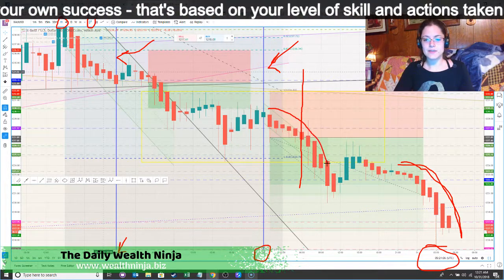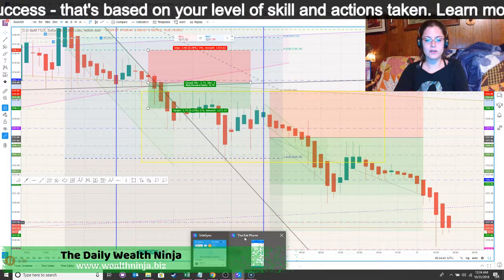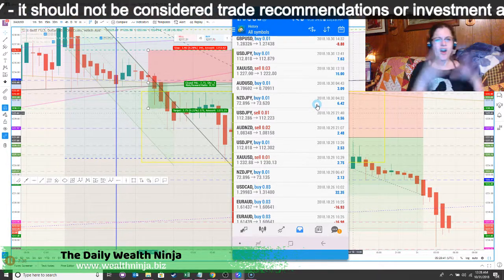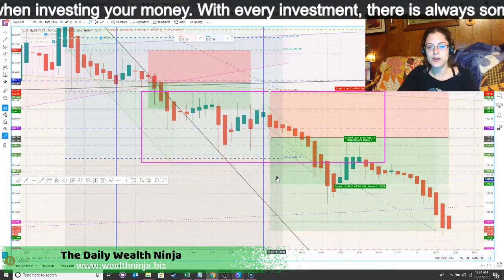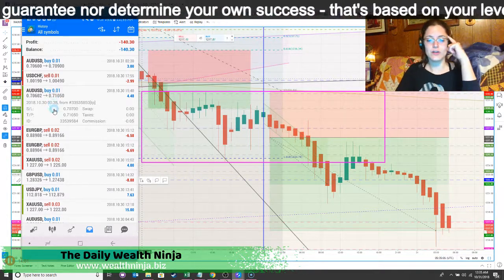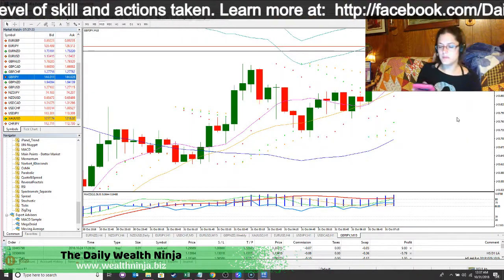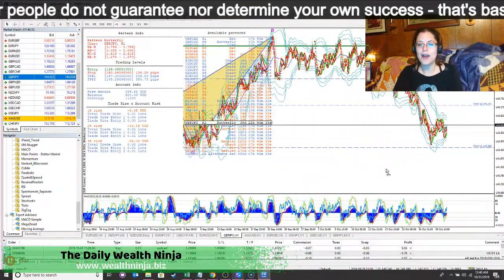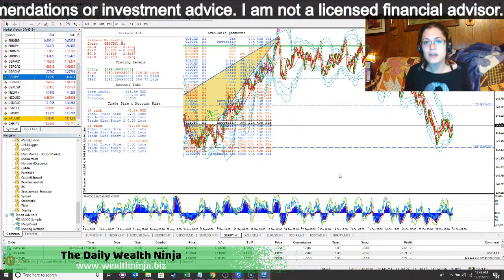XAUUSD Trade Review For 20181031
What is forex?

When you're on a mission to empower 10 people to be debt free by the end of next year, you do whatever it takes!

In this video, I am going over the forex trades placed within the last 24 hours as well as what happened to the XAUUSD (gold) call I shared on my previous video.

While you can learn any skill through YouTube at this point in time, there's something different about having LIVE coaching from someone who has created your dream life with said skill.

I'm so grateful I've found a system that not only provides me tools for determining better trade ideas, but also that I get to speak with professionals about different forex trading strategies.

The  information shared in this video is related to forex trading for beginners. However, I would love to be able to empower you to become a professional in forex trading.

Join my Facebook messenger list (to occasionally receive forex tips & tricks) AND get notified of a 25 year forex trading veteran will be offering you FREE training by clicking